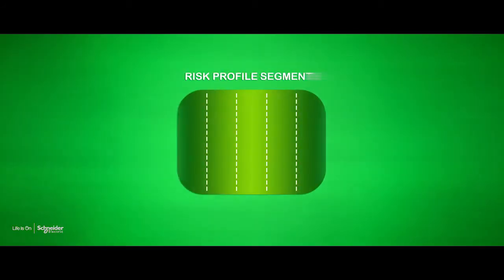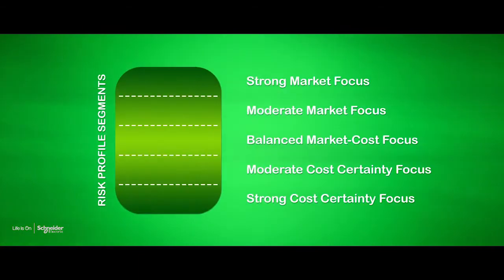Risk & Transactions at Schneider Electric